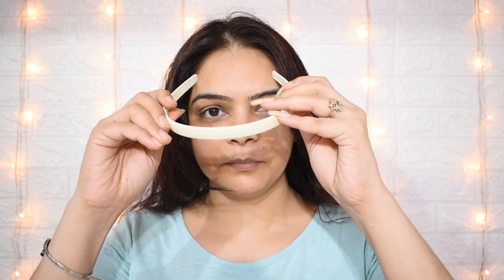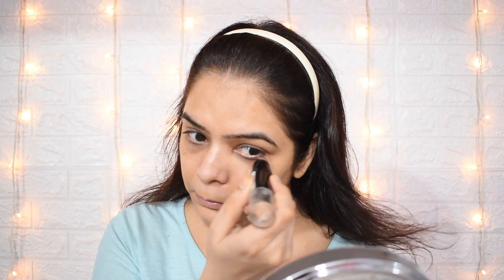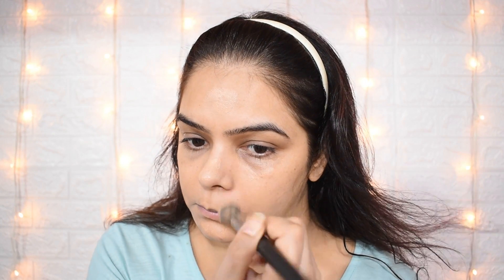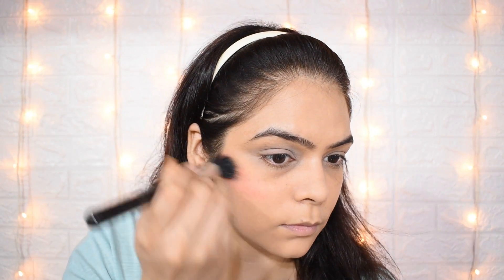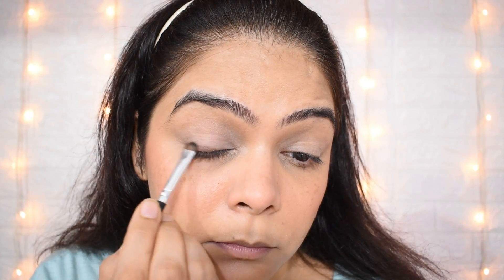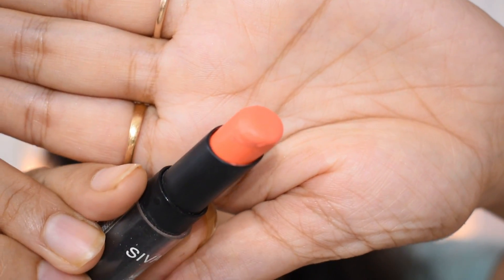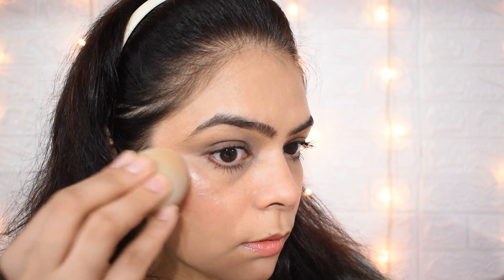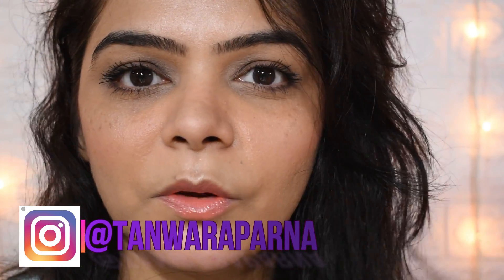HOW TO DO NO MAKEUP LOOK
Here we talk about how u can enhance ur beauty  in a simple way. I am a pro makeup artist and share my makeup, fashion & beauty tips & tricks with u all. Hope this help.

VIDEO UPLOADING TIME - TUESDAY, THURSDAY, SATURDAY & SUNDAY AT 5 pm.

 LOVE U ALL , THANKS U SO MUCH FOR TUNING IN.

APARNA TANWAR.